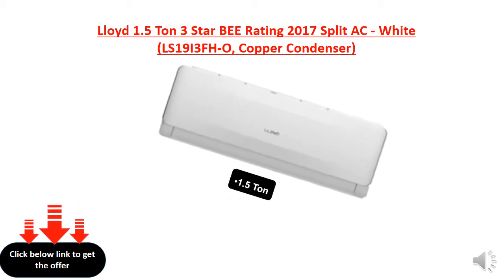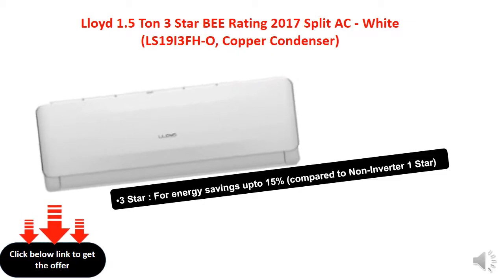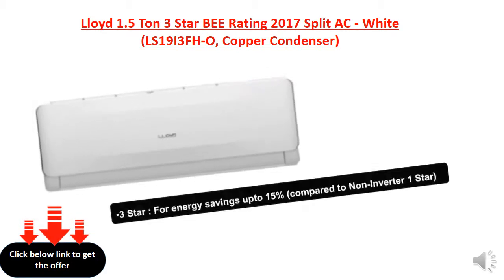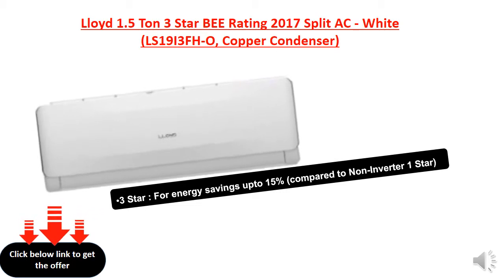Lloyd 1.5 Ton 3 Star BEE Rating 2017 Split AC - White (LS19I3FH-O, Copper Condenser)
1.5 Ton
3 Star : For energy savings upto 15% (compared to Non-Inverter 1 Star)